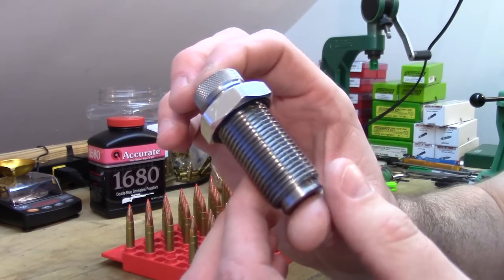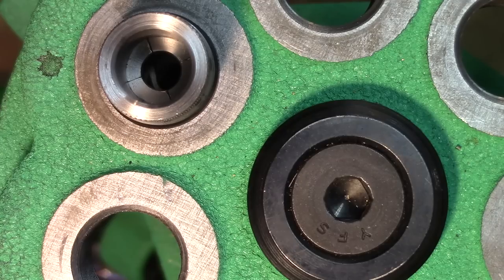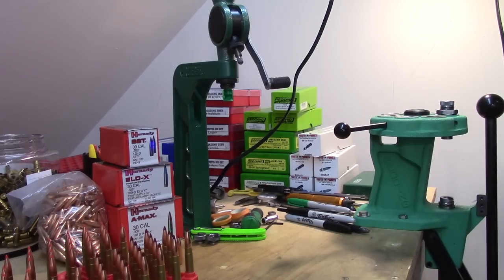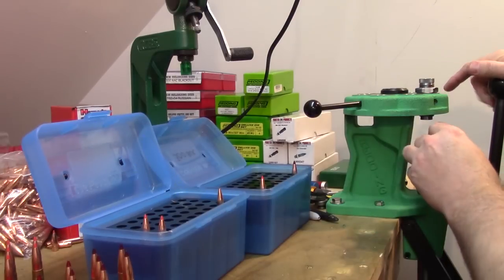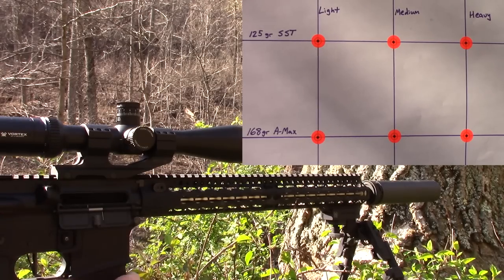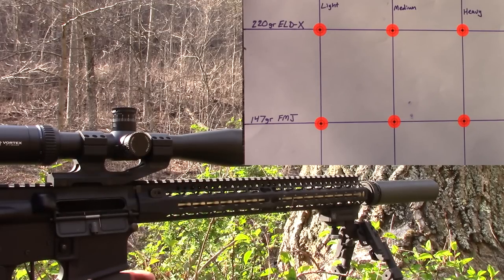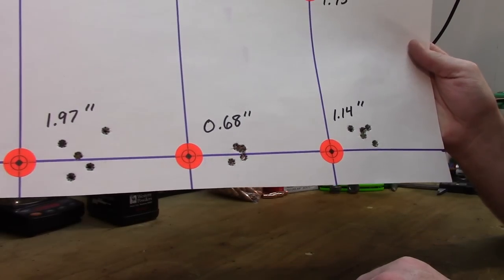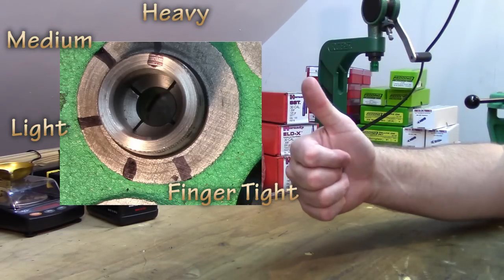Loading 300 Blk - ep 19 - Crimp Tests with jacketed bullets